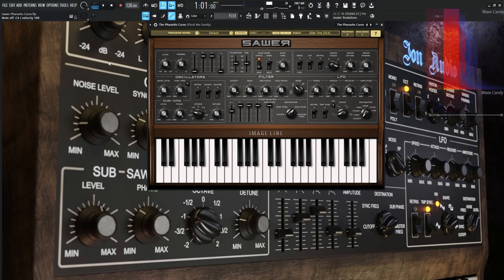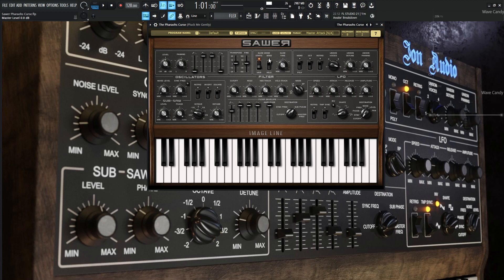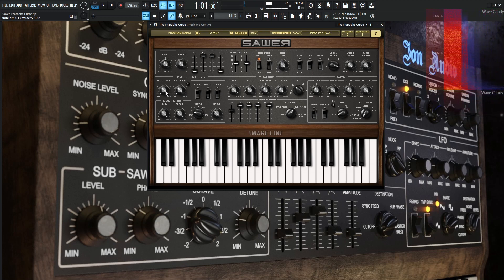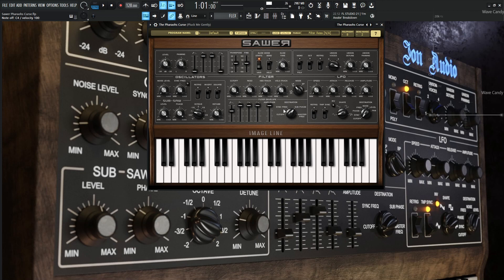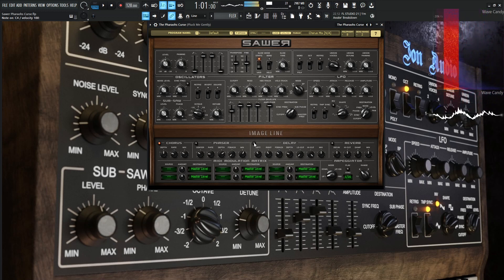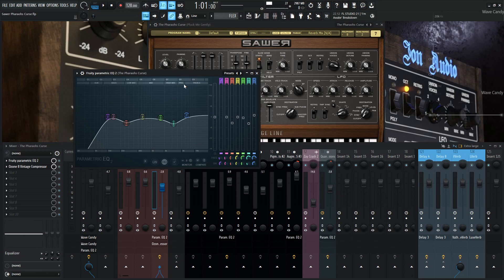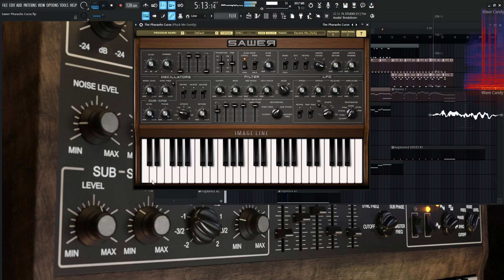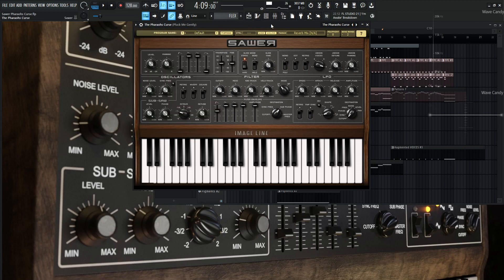The Pharaoh's Curse Sawer Sound Design | FL Studio 21 Tutorial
In this video we make a preset of an Egyptian sounding preset using the Arabic scale inside FL Studio 21.